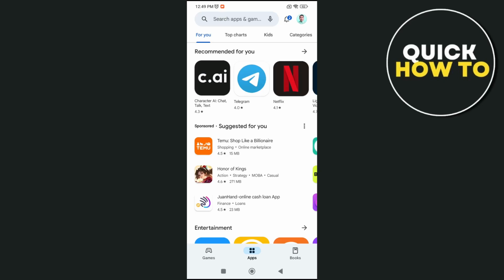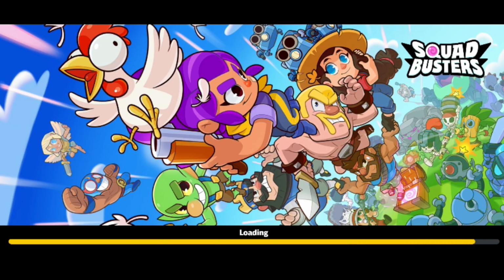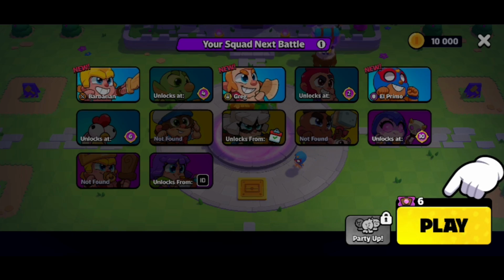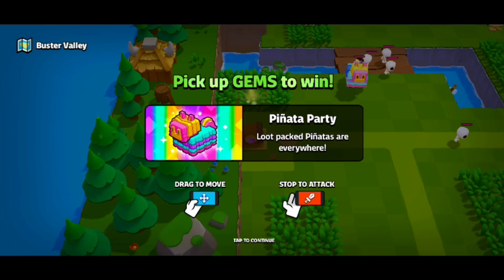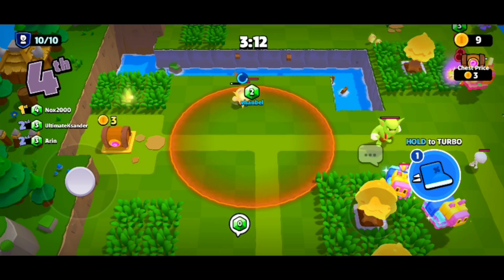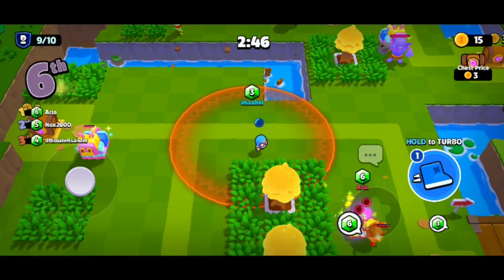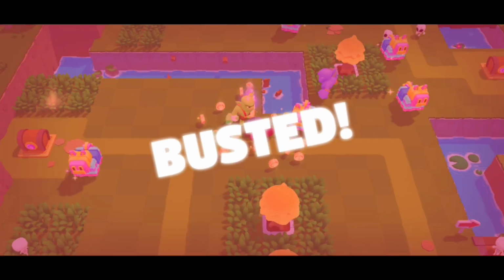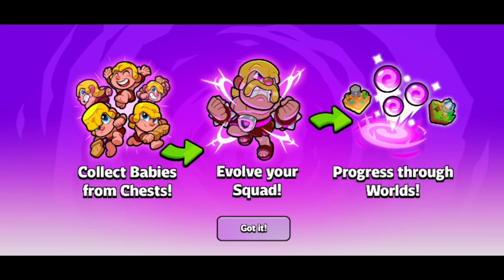How To Play Squad Busters (Full Guide)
Learn How To Play Squad Busters (Full Guide)